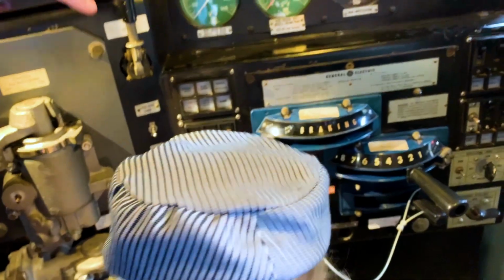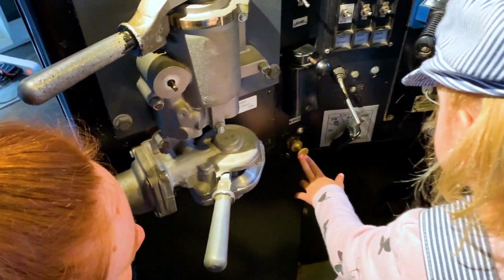Masha rides the train in train museum and plays with train toys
Hello Masha is visiting a real Train Museum, rides the train and pretend play with train toys like Thomas and friends.
Hope you like trains the way I do and enjoy my train videos for kids!